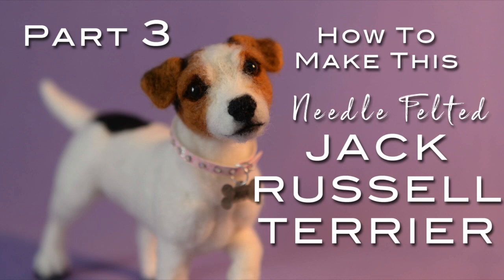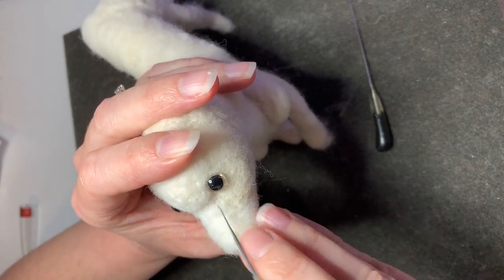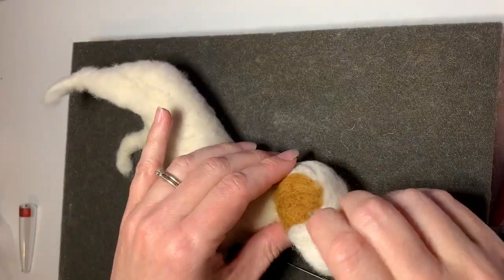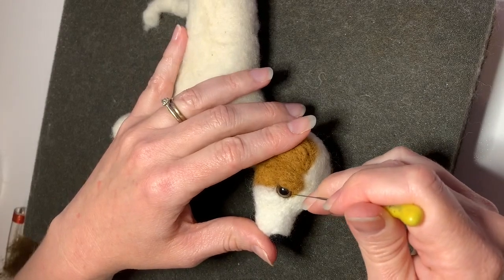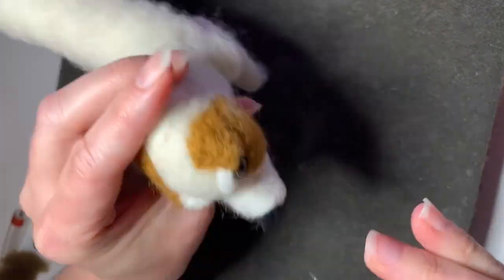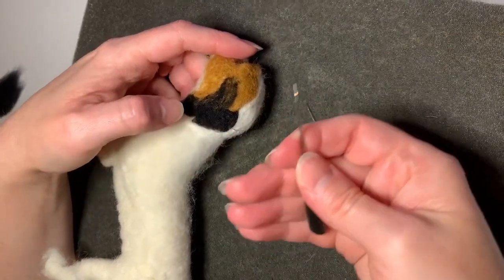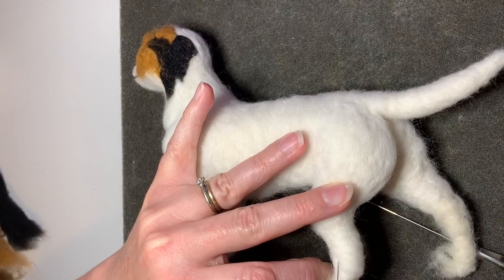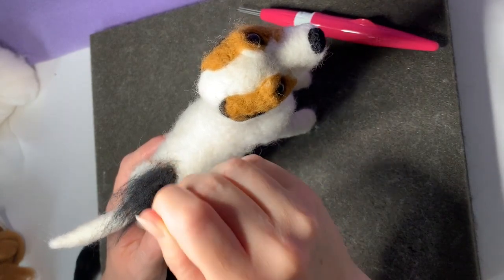PART 3: Finishing the Main Body using the Dyed Wools -- DIY Needle Felted 3D Jack Russell Terrier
This video is intended for you to be able follow along making a needle felted Jack Russell Terrier, or similar small breed dog.
None of this video is time-lapse, so although it is sped up, you can slow it back down in the viewing options on YouTube.
The supplies you will need are listed below in this description. Please understand that it will take 20+ hours to needle felt this dog. It is not a quick or simple project. However, even if you cannot execute your needle felted dog to exactly the same degree, I think you can still enjoy this craft, and still end up with something nice. Best of luck!

TOOLS:

--Chenille Stems

-- Floral Wire (18 to 22 gauge)

--A felting surface
this one is like mine, but there are so many other options

--Needle Felting Needles: 40T yellow and 36T black and *optional* green REVERSE needle My reverse needle is the pink heart needle, but this seller is no longer available and I highly recommend the Felt Alive needles anyway.
** It is important to note that these needles can break, especially the 40 gauge, so you may want a spare needle or two.

--Scissors

*optional* Clover Needle Felting Pen

*optional* Finger Guards

--Plastic Safety Eyes (6mm)
**I used clear eyes and painted the back side, but you can purchase pre-colored eyes.

--Paint (acrylic paint in a dark-brown color for the eyes IF you are painting your own)

*optional-- you might want an awl for piercing the wool to insert the eyes, but you might just be able to force the eyes through the wool without an awl.

--Glue (I use Aleene's Tacky Glue)

--Faber-Castell Pitt Artist Brush Pen Wallet – Shades of Grey
**This is what I used to shade the tops of the ears.  It can also be used beneath the nose and on the front part of the dog's lips. For the lips/nose only use the lighter grey colors.

WOOL:

** I get all my wool through various Etsy sellers. You do not have to have the exact colors I used. There are many wonderful sellers you can buy from on Etsy.com

--Core Wool (roving or batt ) Probably 2oz.

--Dyed wools in any shades of white, black, brown, *optional* dark brown for the outline of the eyes, black can be used instead.
If you are making a different color dog, there are tons of color options available.  To make one like the dog I made, maybe get “marshmallow,” “noir,” “brown” or “suede,” and “espresso” if you want the eye outline to be brown instead of just using black wool.

DOG COLLAR:
I’m sorry I did not film any of the making of the dog’s collar.  I used a glitter ribbon which was a fairly stiff canvas-like material (specifically it was “American Crafts Glitter Ribbon” in 3/8 inch wide), which I then cut to be about half as wide.  I trimmed one end to look more angled like a real collar.
I used small pieces of 22 gauge florist wire and clipped and glued small pieces to the ribbon to give the appearance of a buckle. It was not a functional buckle.
I used shrink paper to make the tag, and more florist wire to hang the tag from the collar.  This takes some experimentation, but it is fairly easy to color on and write the dog’s name using fine tip markers.  Then cut out your tag shape and punch a small hole, and then bake in the oven per the package instructions.  Try making a few different sizes since it shrinks quite a bit after baking.
To make the rhinestones I added tiny drops of fabric paint in diamond glitter and then carefully traced the edges of the fabric paint with the brush tip Pitt Pens once the paint was dry.  The collar was then glued in place around the dog’s neck.